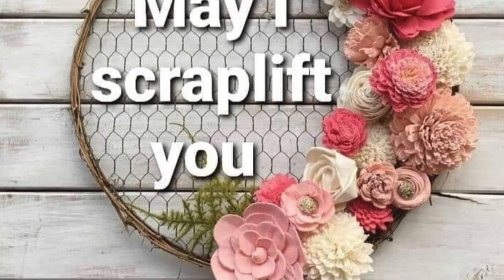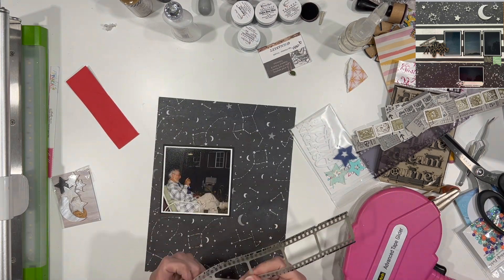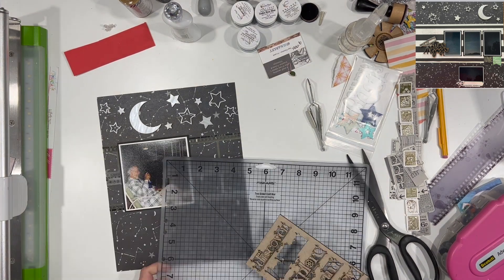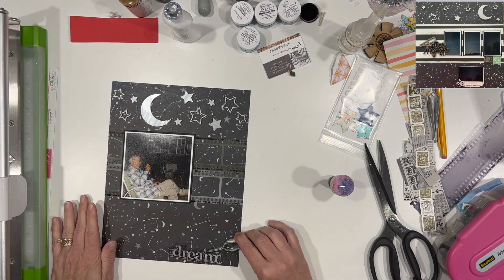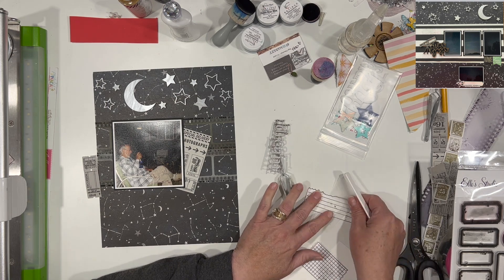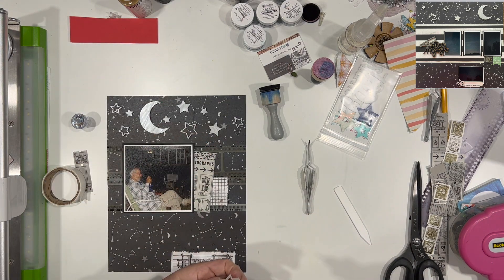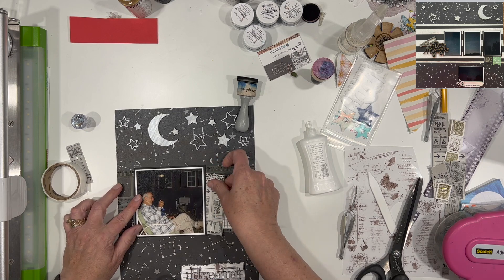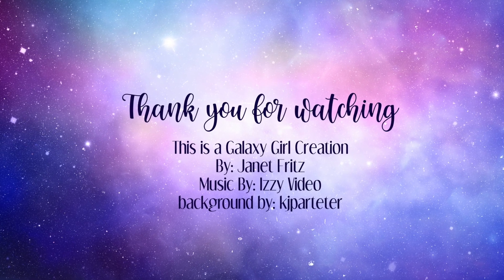Process Video: Dream (May I Scraplift You 2023)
Thanks so much for spending time with me today,  we are scraplifting all month long in this month's series, May I Scraplift You!